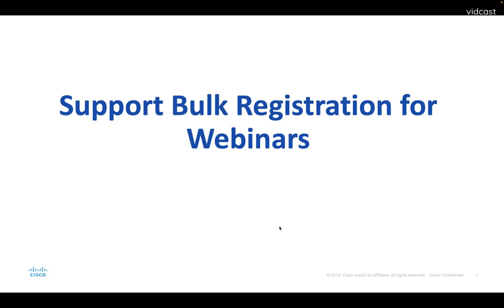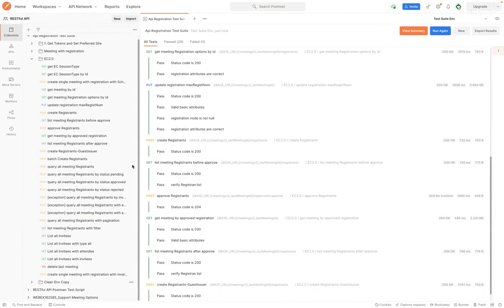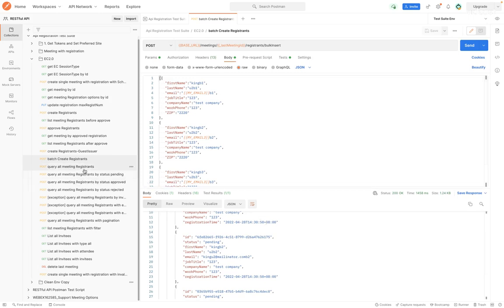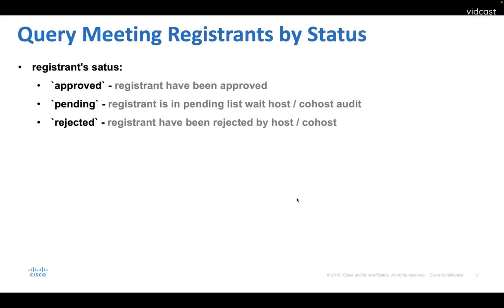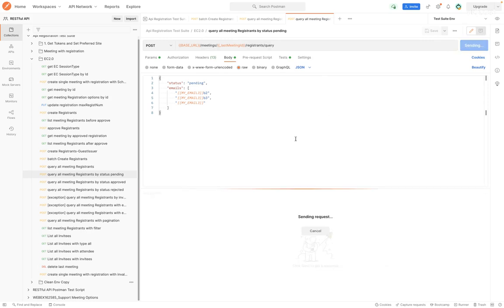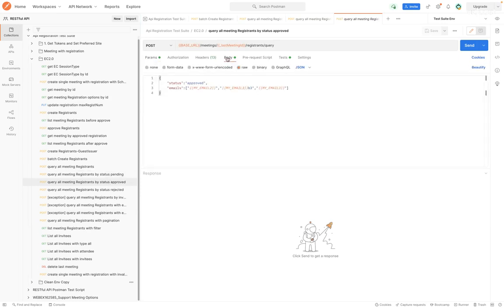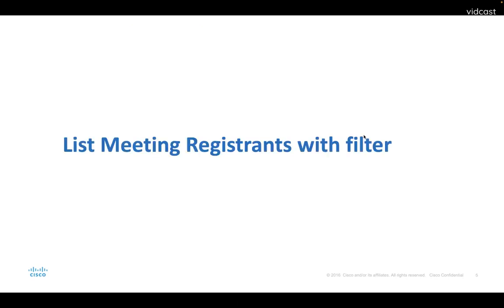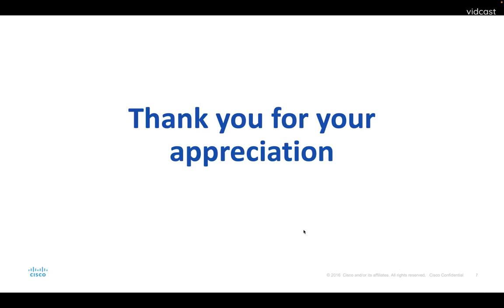Product Demo Support Bulk Registration for Webinars in RESTful API